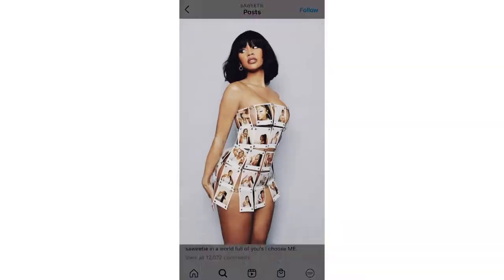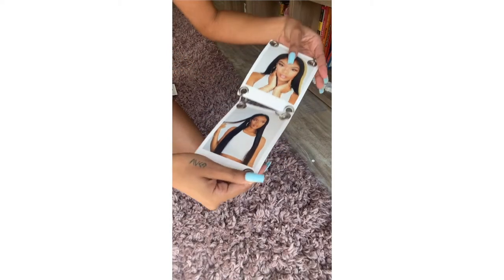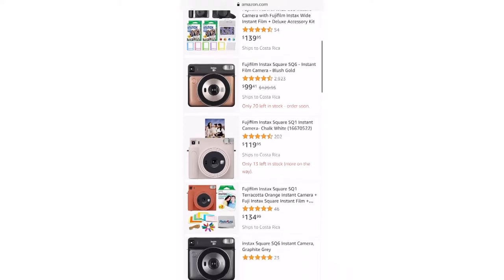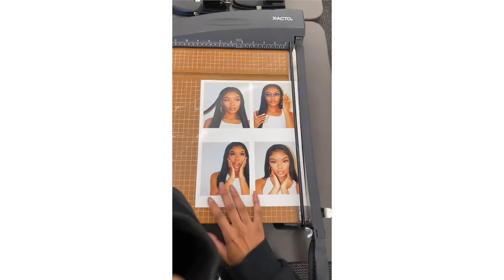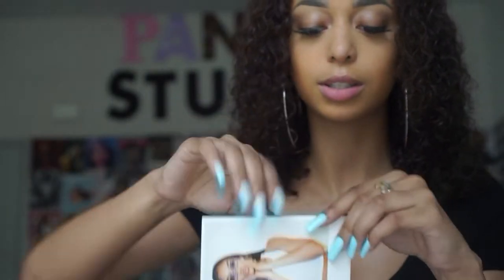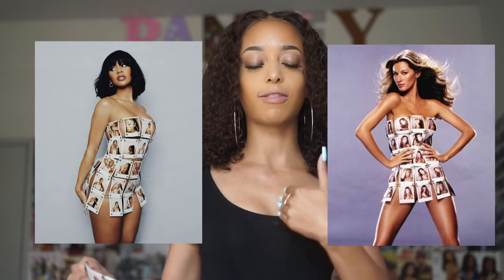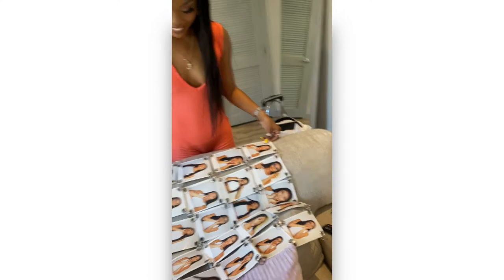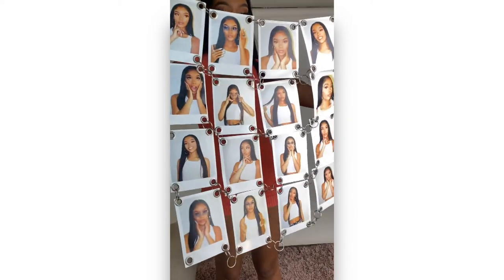I MADE SAWEETIE DRESS FOR A PHOTOSHOOT | Pankey Studios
In this video I showcased how I made the Saweetie for a photoshoot!